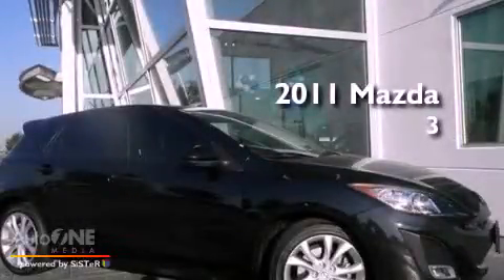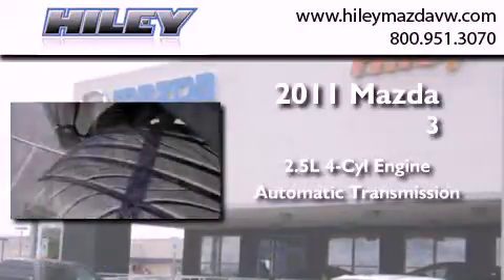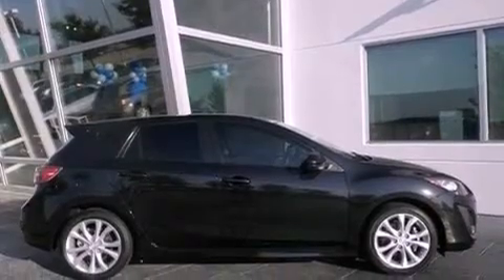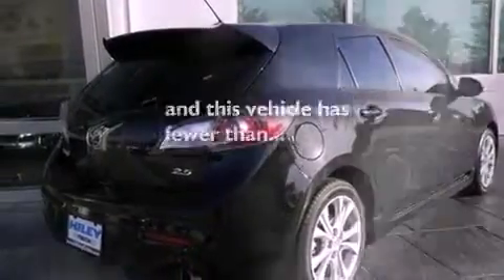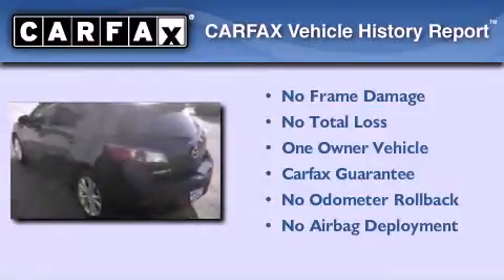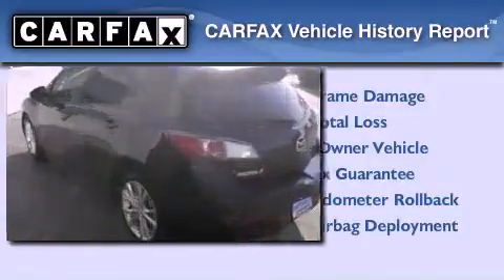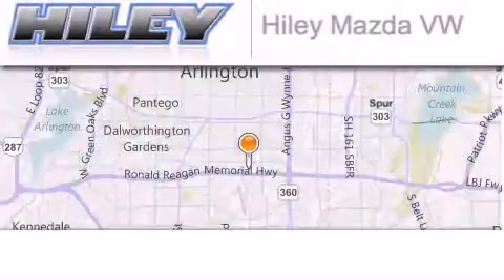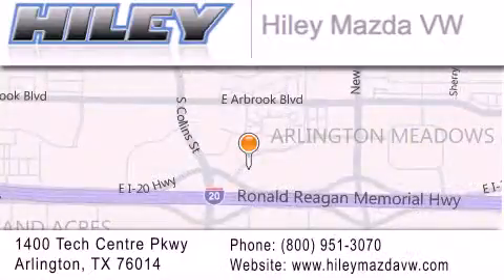2011 Mazda Mazda3 Arlington TX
Year : 2011
 Make : Mazda
 Model : Mazda3
 Engine : 2.5L 4 cyl.
 Trans . : Automatic
 Exterior : Black Mica
 Miles : 16,292
 Interior : Black w/Cloth Seat Trim
 Stock : 8247

 Preowned 2011 Mazda Mazda3 Arlington TX